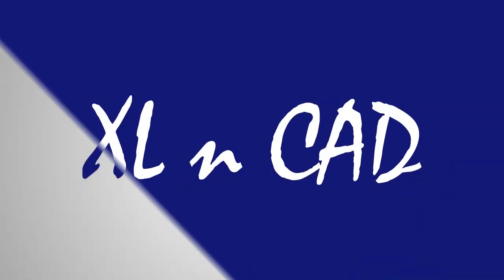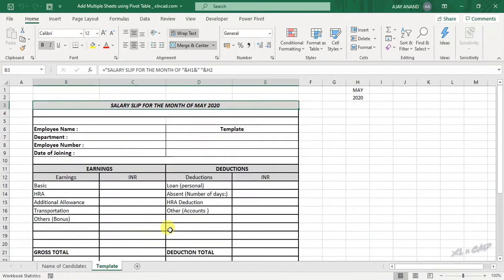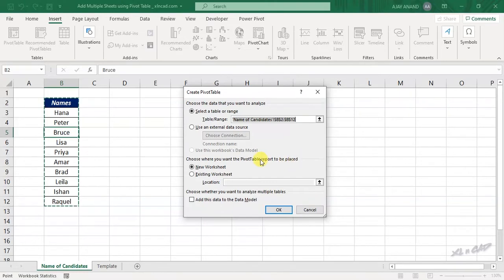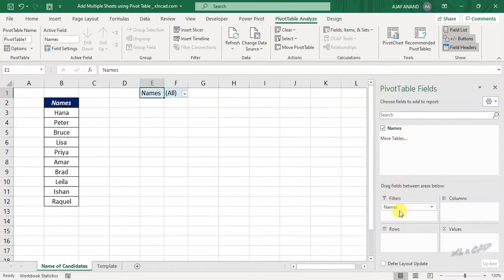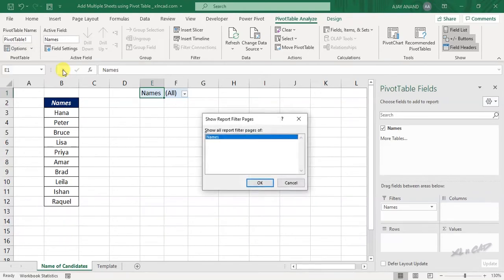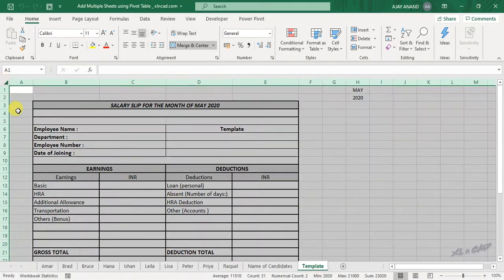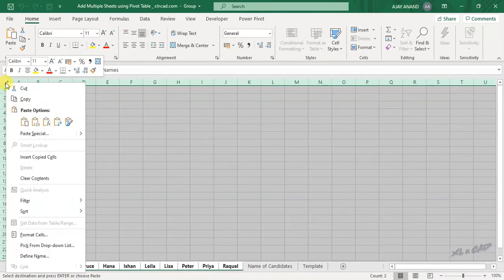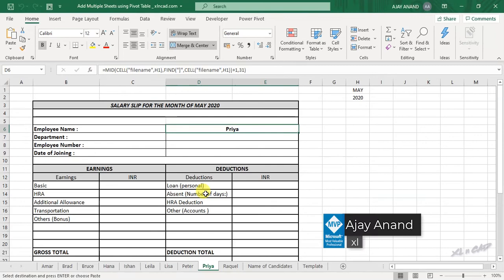Pivot Table Trick to Add Multiple Sheets in Excel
How to Create Multiple worksheets in Excel using Pivot Table is explained in this video.

🚚Check my store on Amazon.